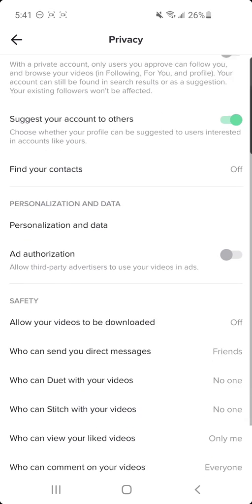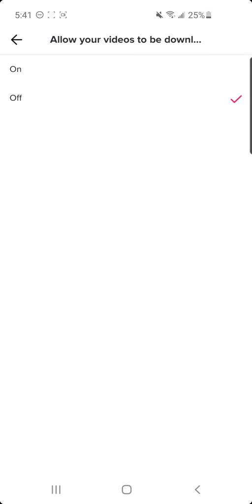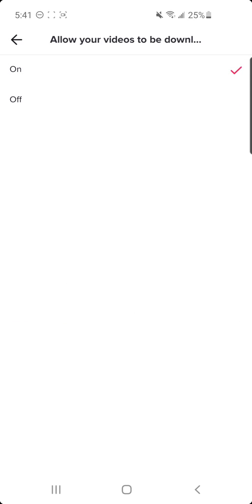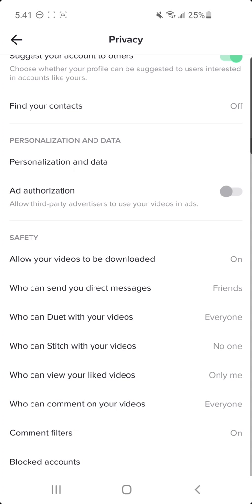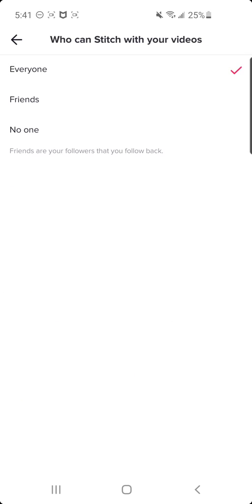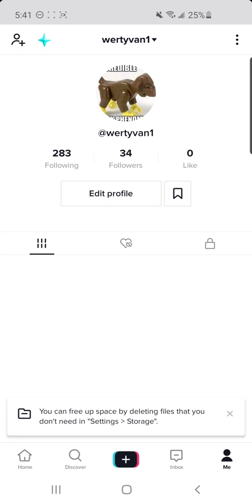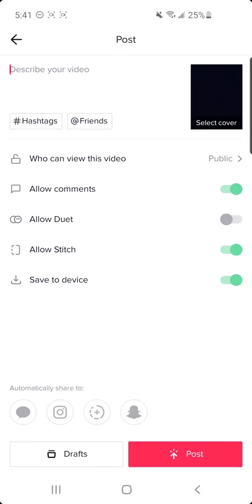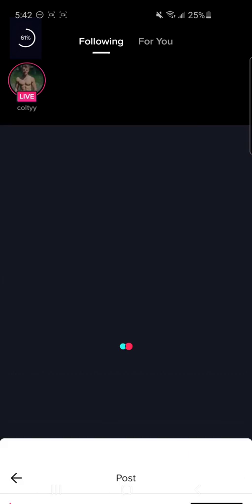How to Allow People to Duet, Save, and Stitch your Tik Toks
Today I showed you how to allow people to Duet, Save, and Stitch your Tik Toks. Making your Tik Toks being able to be Duetted, Stiched, and Saved lets people spread your content more so more people can see.